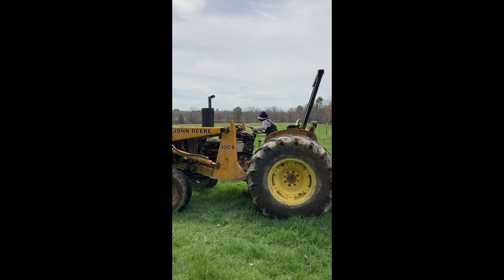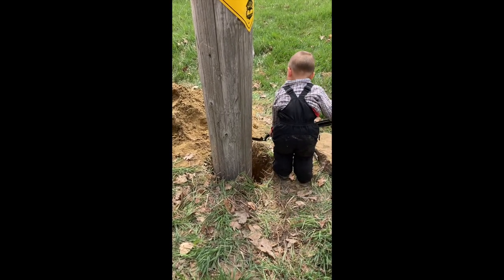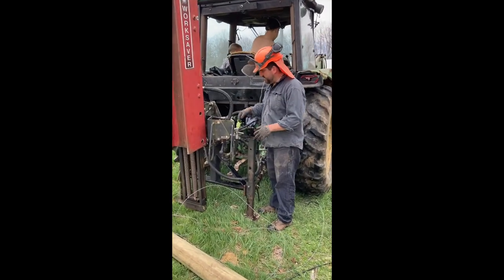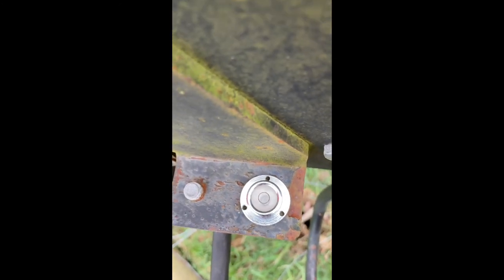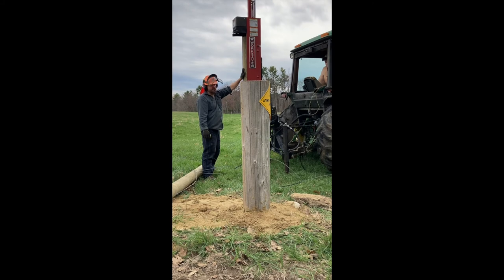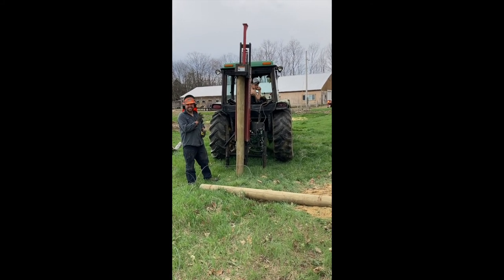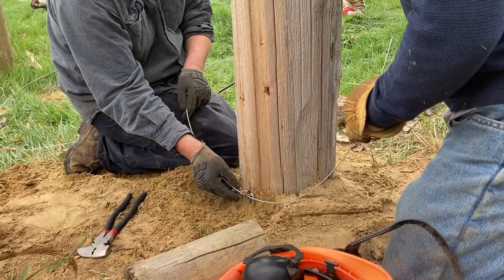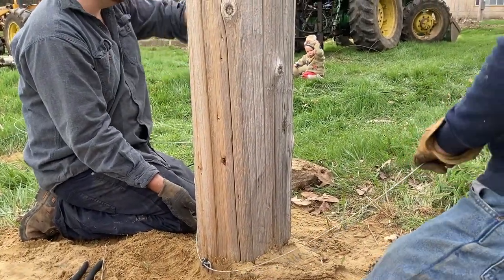Strong Corner Post and H-Brace Tutorial | Cattle Fencing | Homestead Fencing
This month, we have been working on upgrading the fencing around our barnyard and the perimeter of our property.  And, we would like to show you the easiest method for making a very strong Corner Post and H-Brace Assembly.  In fact, it is so strong that it will start to lean in on itself if it is not counter-balanced by the pull of the fencing wire.  So, definitely plan on finishing your fencing quickly once this assembly is installed!
When we purchased our homestead about three years ago, it was an empty piece of land with some run down barns. Since then, we have built a house, and are working on upgrading other aspects of the land and buildings.

Song
Come And Get Your Love
Artist
Redbone
Album
Writers
Lolly Vegas